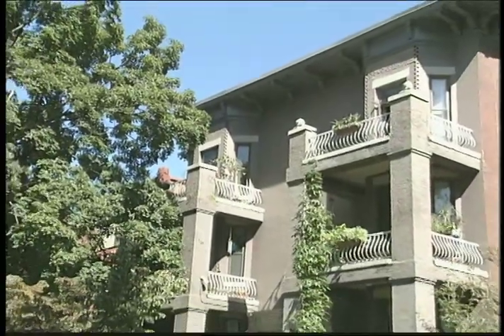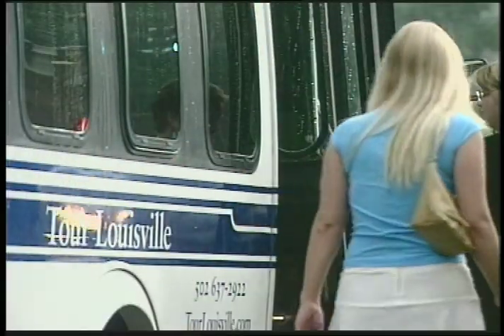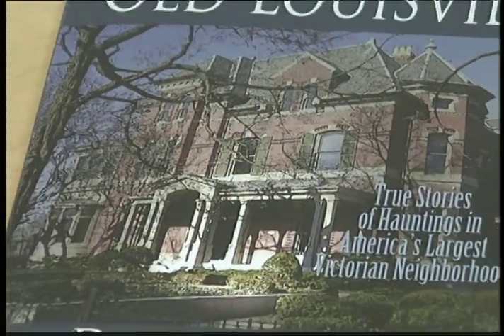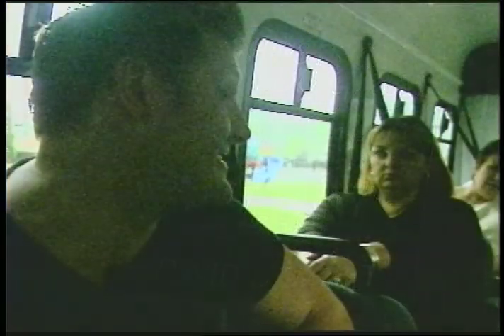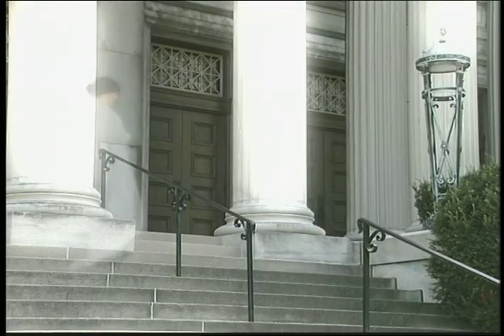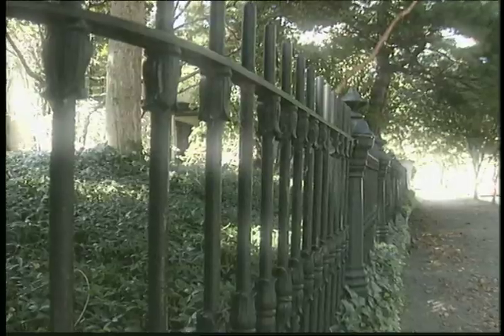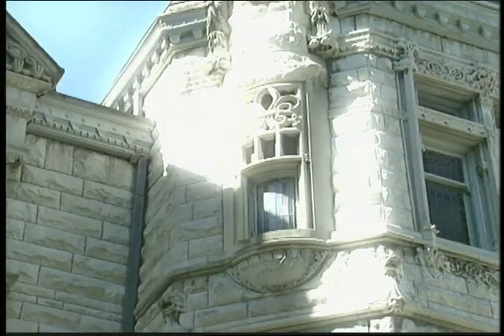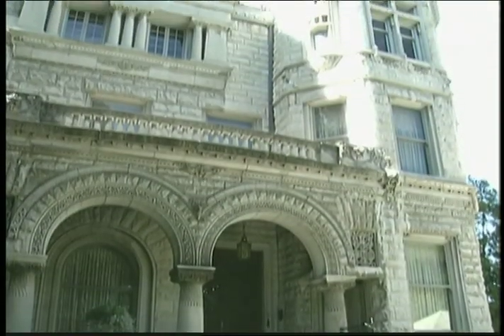Experience Louisville with Mayor Jerry Abramson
TV program about Louisville culture, sites and events.